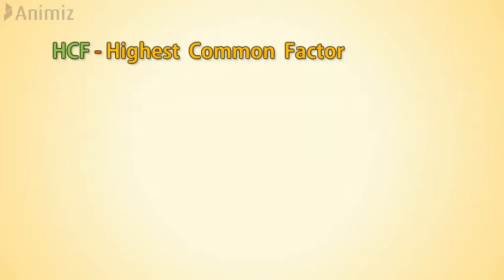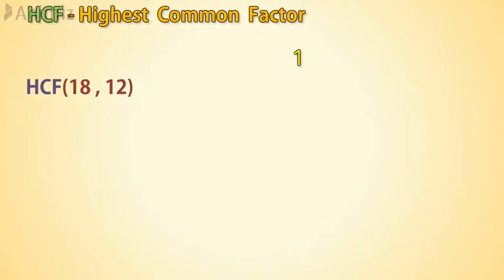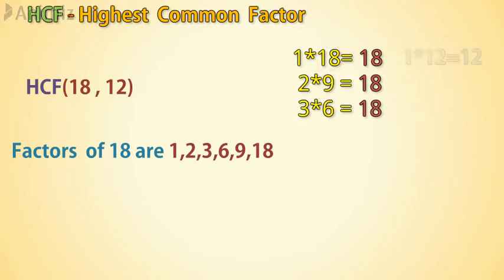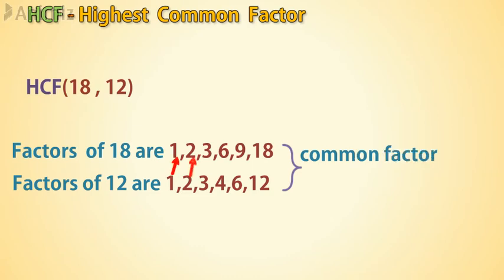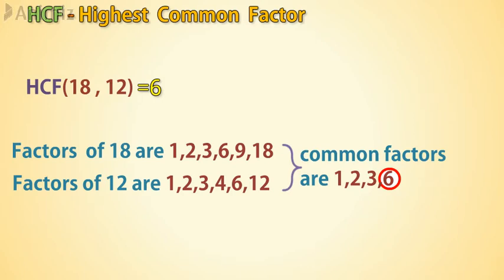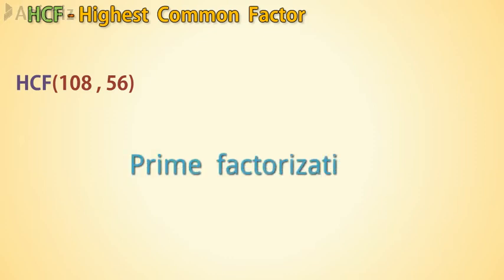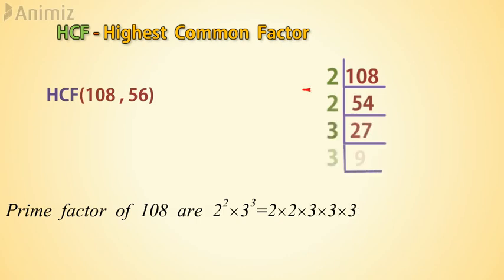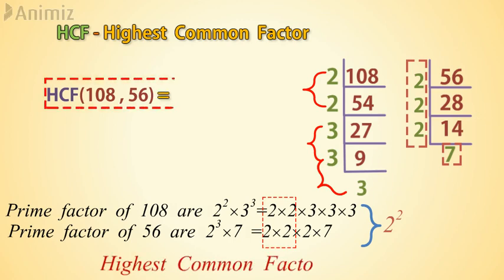HCF (Highest Common Factor)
This video is about the HCF ( Highest Common Factor), watch our previous videos to get a better understanding.